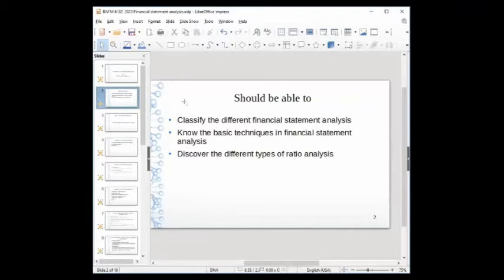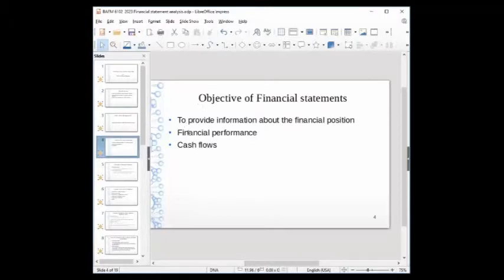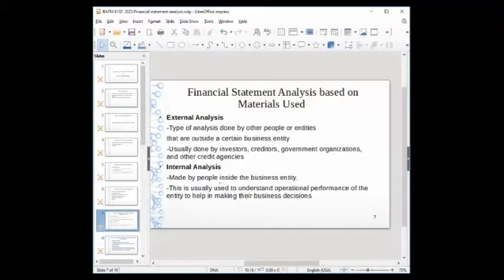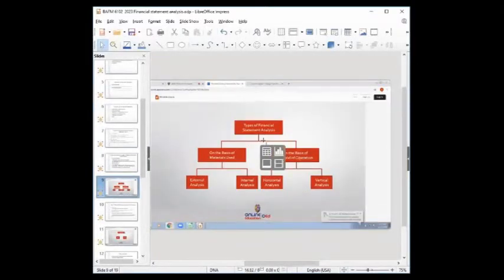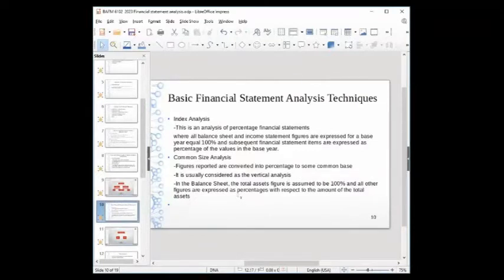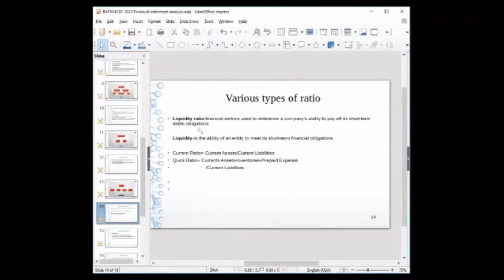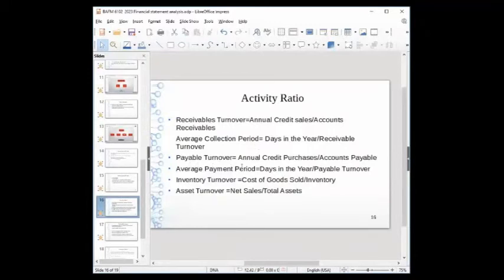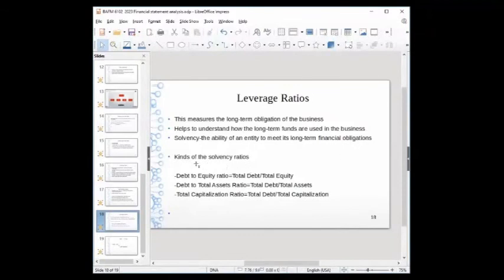Financial Management - Financial Statement Analysis